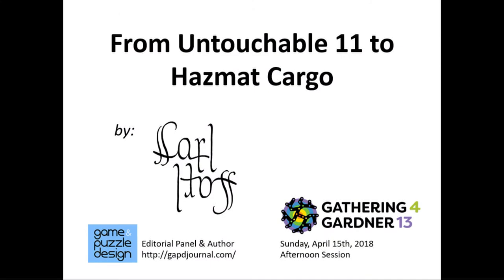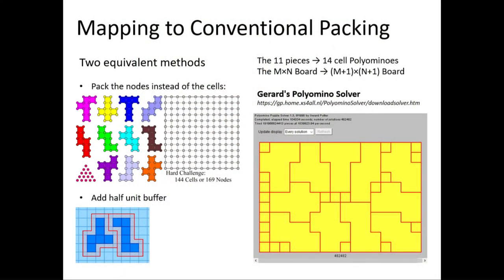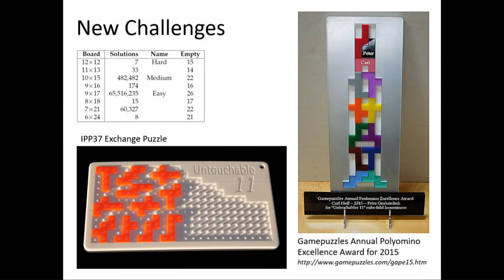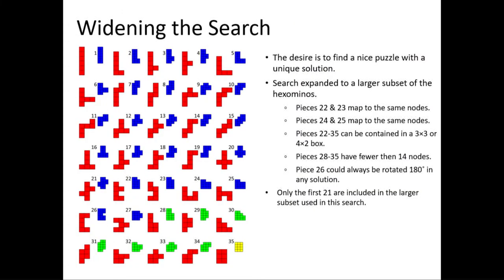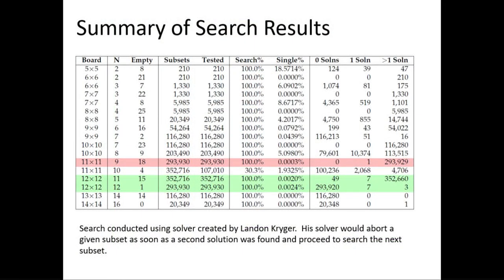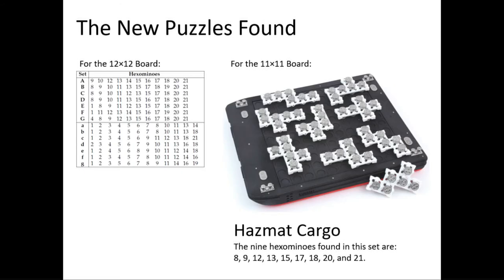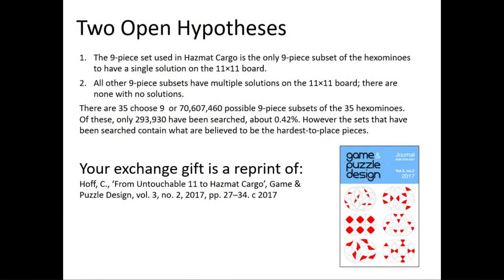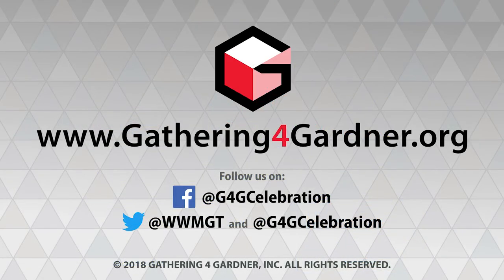Carl Hoff - Untouchable 11 to Hazmat Cargo - G4G13 Apr 2018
The evolution of a packing puzzle. How Hazmat Cargo was created from the exploration of Untouchable 11.